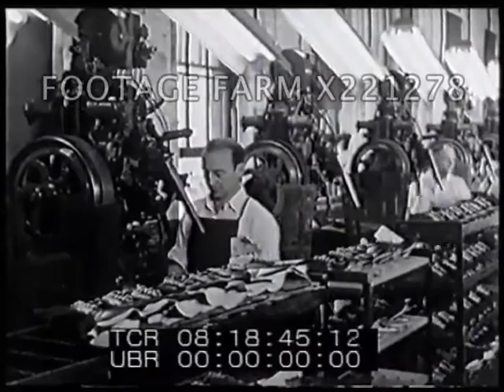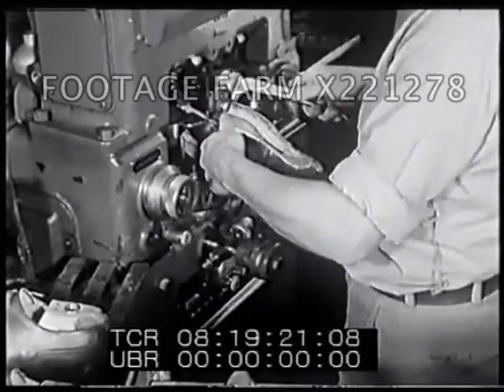Educational Film re Manufacture/Shoemaking 221278-06X | Footage Farm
Footage Farm is a historical audio-visual library. The footage in this video constitutes an unedited historical document and has been uploaded for research purposes. Some viewers may find the archive material upsetting. Footage Farm does not condone the views expressed in this video.
The footage in this video constitutes an unedited historical document and has been uploaded for research purposes. Some viewers may find the archive material upsetting. Footage Farm does not condone the views expressed in this video.
08:14:02  Interior:  shoe factory.  Men unroll & inspect leather, calfskin.
08:14:40  Cutting room, workers using machines to cut leather for uppers & cloth linings.  Women, most wearing kerchiefs, sorting uppers & liners.  Trimming, pasting or glueing & sewing leather to linings.  CUs.
08:16:37  Shoes stitched in steps, folding while stitching.  Machine makes holes & places metal eyelets for laces.  Women workers finishing off uppers, machine strings eyelets.
08:18:02  Man w/ wooden shoe lasts.  Man makes insoles.  Men at machines tacking upper to insole.  08:19:35  Machine sewing welt to upper.  Soles attached, trimmed, stitched, rolled & finished.
08:21:10  Heels attached by machine, shoes sanded & hand finished.
08:22:08  Row of women clean & polish shoes mounted on pivoting “foot”.
08:23:12  Shoes laced, inspected & boxed by women.